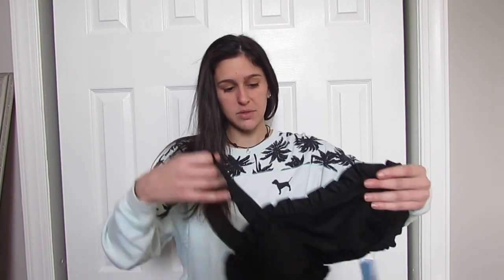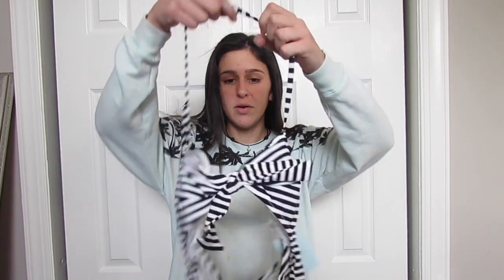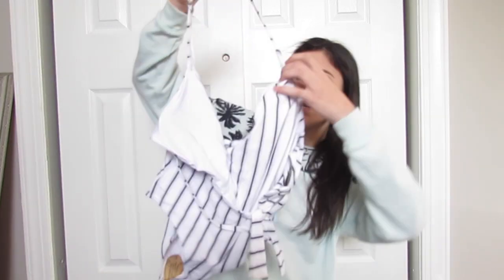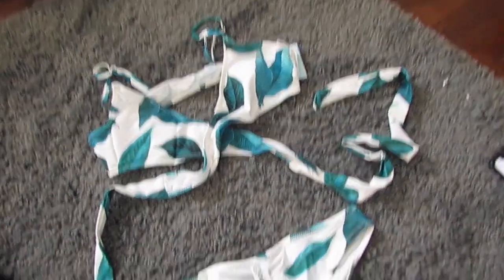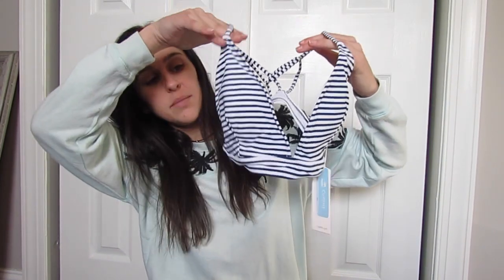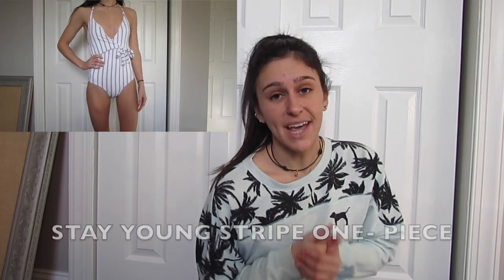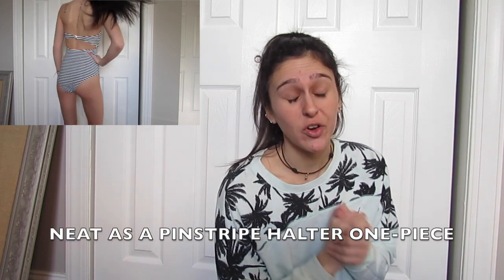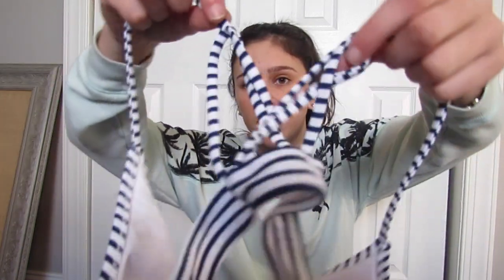Spring Break Bikini Try On Haul! (Cupshe)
Guys, these bathing suits are SO affordable. Visit the links below and find yours now!